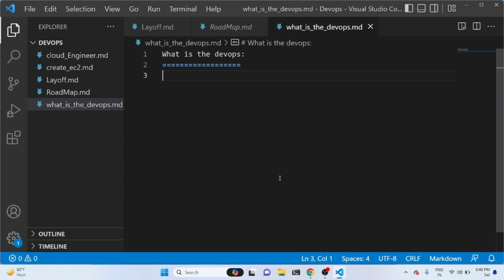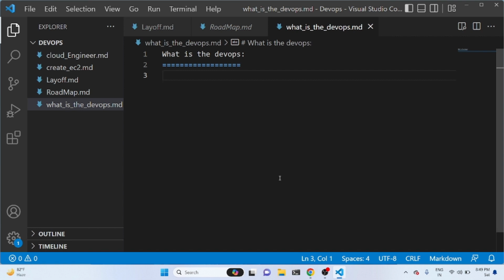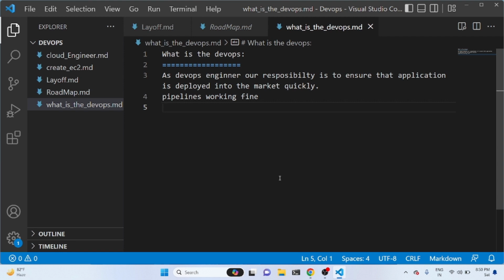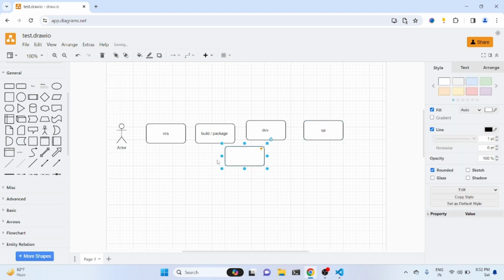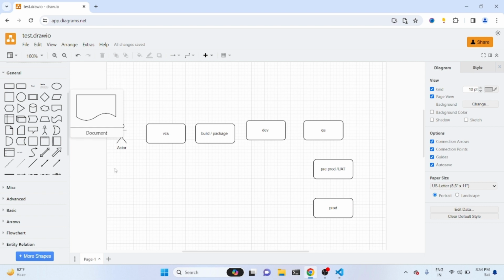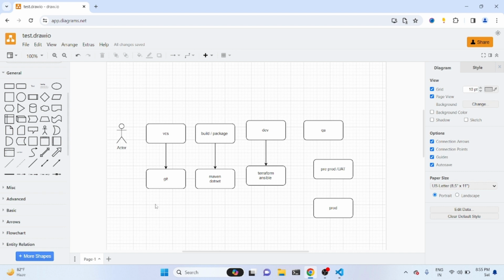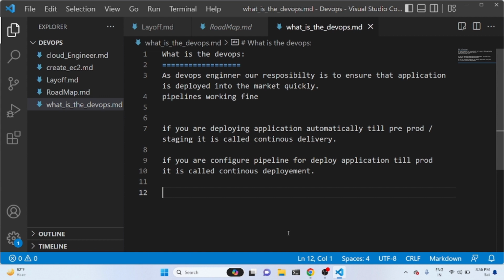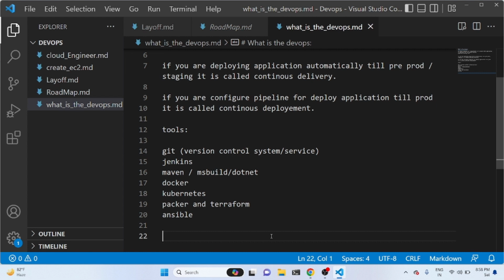What Is DevOps || What Is DevOps Engineering || DevOps Introduction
in this video covered the what is devops and workflow of devops